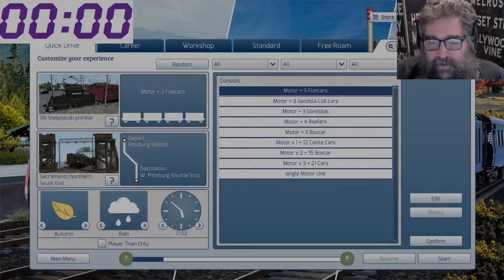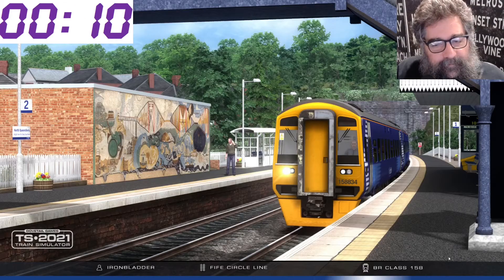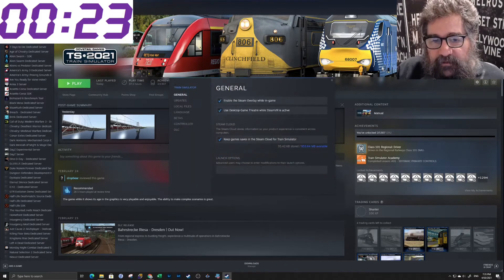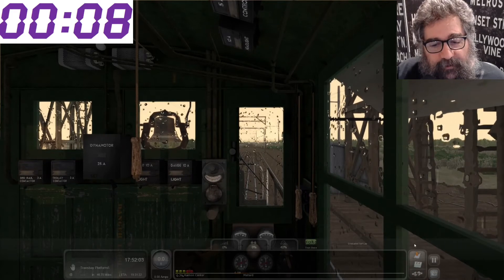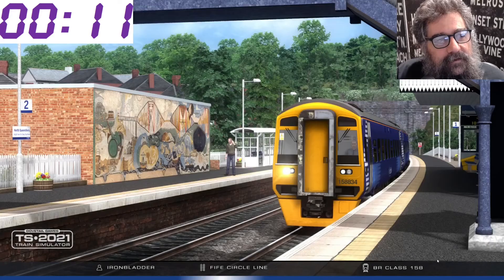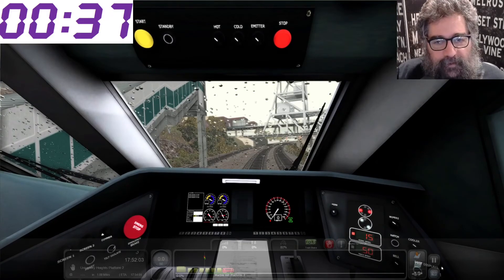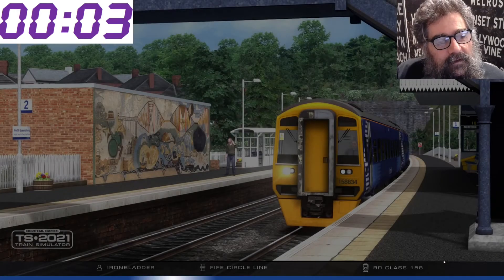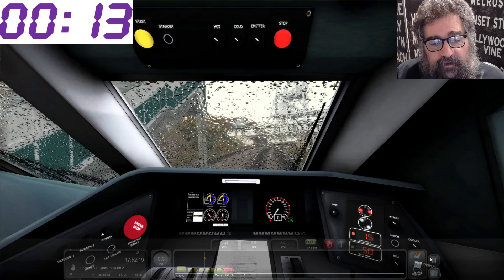Train Simulator 2021 TS2021 -FASTLOAD Timing Comparison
In the March update an exciting new change to the core game was introduced. TS2021 has been a bit slow to load up routes and Dovetail have given us a new option -FASTLOAD which speeds up the time to load routes massively. I decided to do some timings because I wanted to know how effective it was myself and I wanted to bring you along for the ride. So jump into the driver's seat and lets go and check out what this new feature brings us and how much better life is going to be from now on.